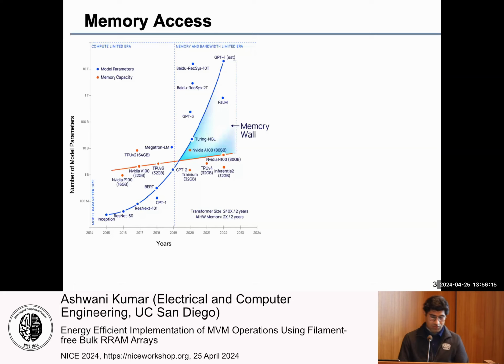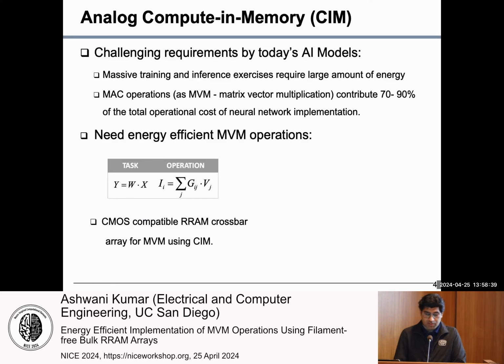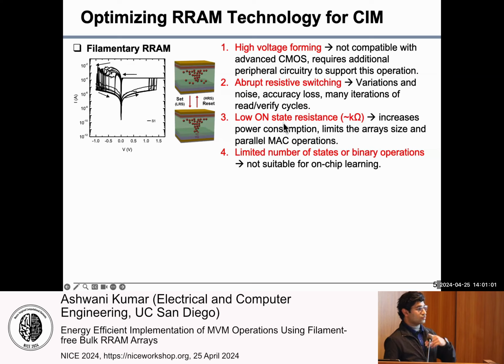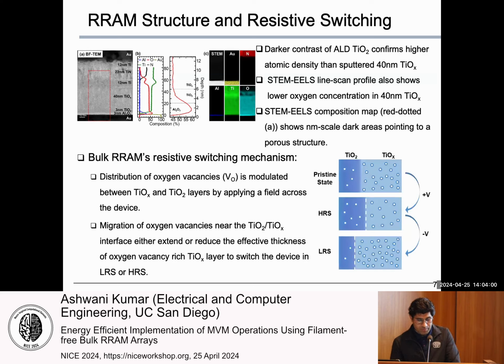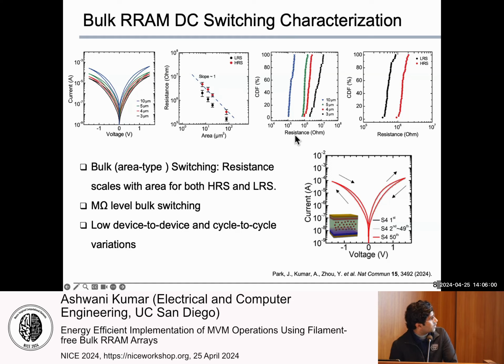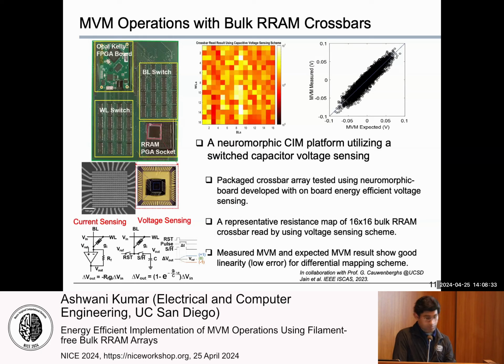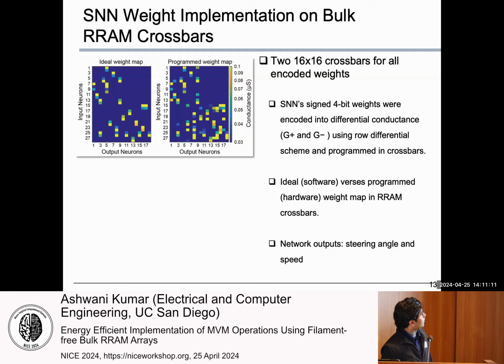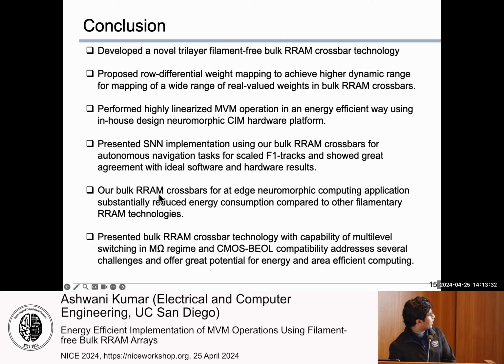32 - Dr. Ashwani Kumar (Electrical and Computer Engineering, UC San Diego)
Energy Efficient Implementation of MVM Operations Using Filament-free Bulk RRAM Arrays